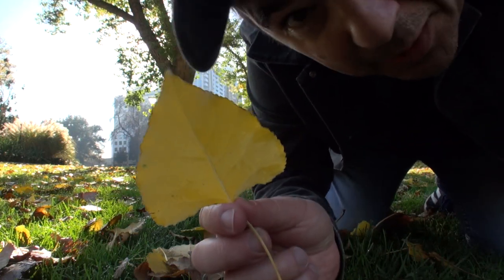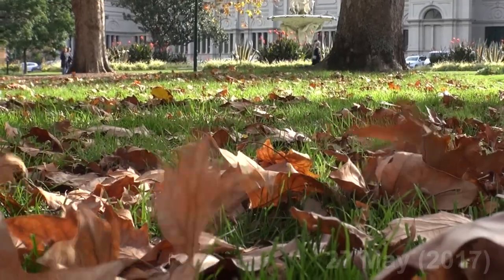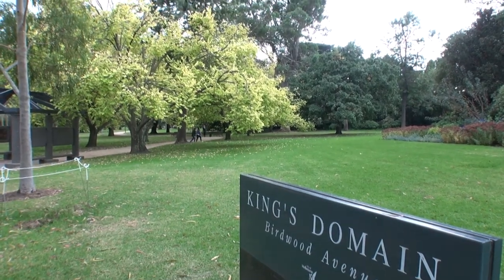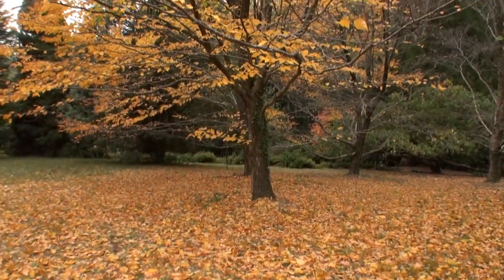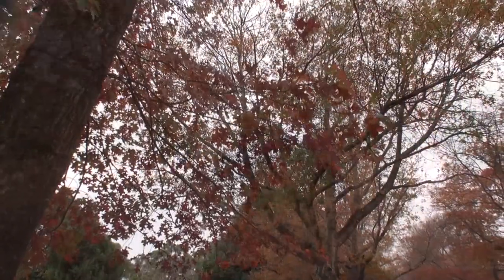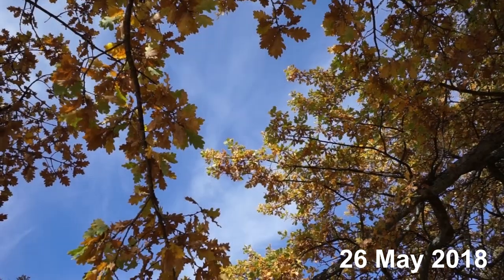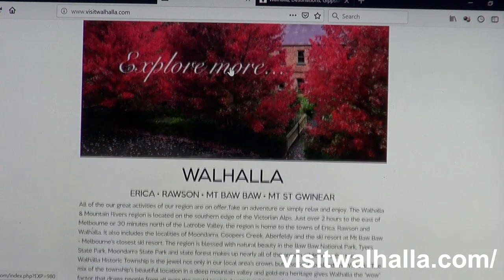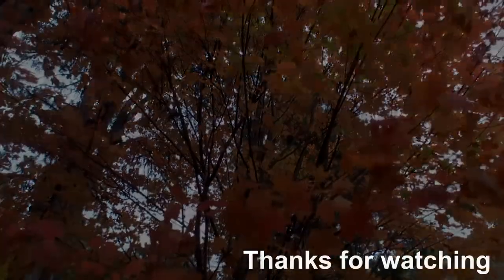Where to Find the Best Autumn Leaves in Melbourne and Victoria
In this video I will show you some of the best places to see the autumn colours in Melbourne and Victoria Australia. From the beautiful autumn colours of Alfred Nicholas Gardens at Mount Dandenong to the stunning Mt Macedon to the gorgeous autumn colours in Bright Victoria.  Some of these places make for some of top day trips from Melbourne. The best time of year is around mid-April to mid-May although this can vary a bit depending on the year and the actual tree.
The first part of the video I show some of Melbourne’s best parks and gardens to find the autumn leaves. From the Fitzroy Gardens, Carlton Gardens all the way through Kings Domain and probably the best place to see these autumn colours in the Royal Botanic Gardens in Melbourne.
The colours get better outside of the city. One of the most popular places to see autumn leaves in Melbourne is at Mount Dandenong. They have amazing autumn colours. The best gardens to visit there are the Dandenong Ranges Botanic Gardens, Alfred Nicholas Memorial Gardens, CloudeHill Gardens and the George Tindale Memorial Gardens (Sherbrooke).
Mount Macedon is another place to see beautiful autumn leaves in Victoria and easy day trip from Melbourne. Here you can find the Avenue of Honour where the oak trees look amazing with their autumn leaves. Further up the mountain are some of Melbourne’s most beautiful gardens particular in autumn. The 1st are the Gardens of Tieve Tara, their autumn colours look so pretty around the lake. But for even more beautiful autumn leaves the Forest Glade Gardens must rate as one of the best places to see the colours in Australia.
Other great places to visit in autumn include Ballarat and Walhalla. But for me for the best autumn leaves in Victoria, Bright must be on your list. The whole town looks gorgeous with the autumn colours. At the end of April, annually they hold an autumn festival which is just a fantastic time to visit Bright.
Hopefully this guide to finding the best autumn leaves in Melbourne and Victoria will give you a good idea where to start.
*All rates and prices subject to change, please check with the establishments directly for latest prices and info.

Drone 4k footage on a DJI Mavic 2 Pro.
My main camera is a Sony a6600, I can film in 4k.
With Sony E 16-55mm f/2.8 G Lens.
My wide lens I use Sony E 10-18mm f/4 OSS Lens.
My Sony handycam AX700 again I film in 4k.
For editing 4k video I use the Microsoft Surface Book 2, but they have released the newer Microsoft Surface Book 3.
For my underwater shots I use the 4k Sony FDRX3000 (action cam).